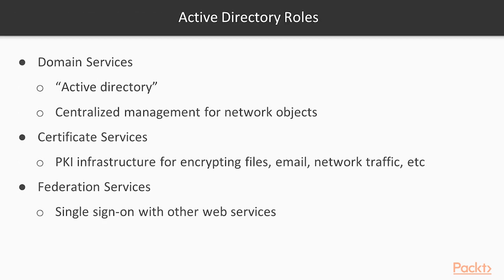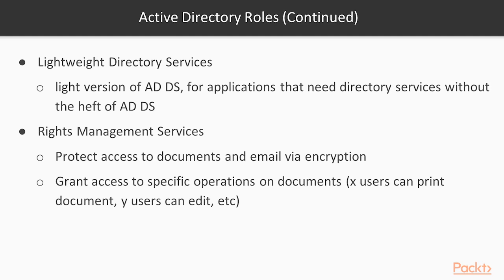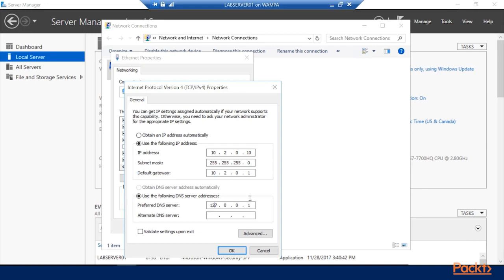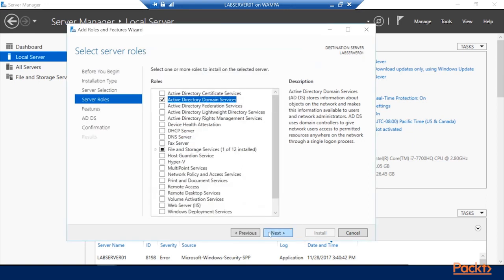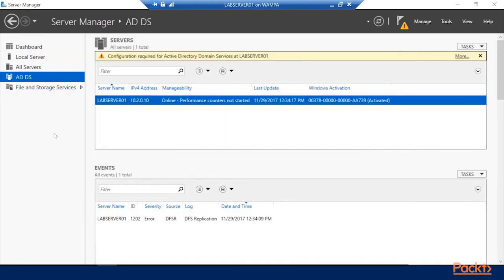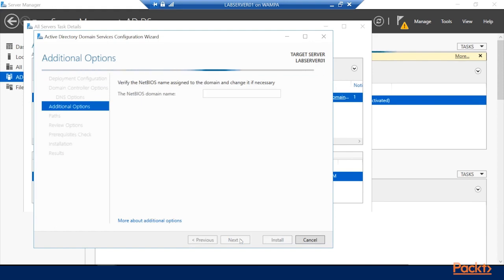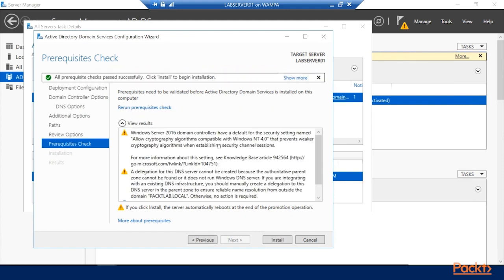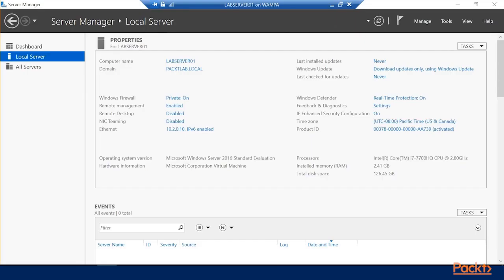Getting Familiar with Windows Server 2016 Administration: Installing & Directory| packtpub.com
This video will give you an overview about how to Install and Enable Active Directory.
• Get to know about roles and additional features for Active Directory
• Install required components for basic Active Directory deployment
• Promote the Windows Server to become a domain controller